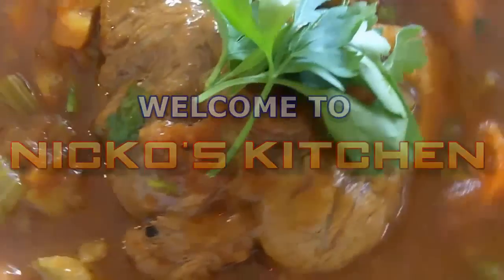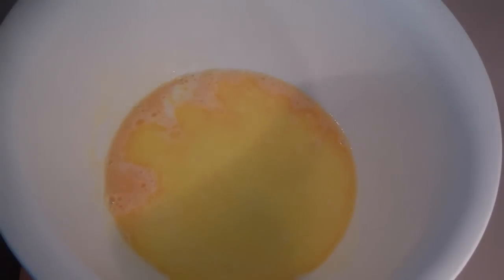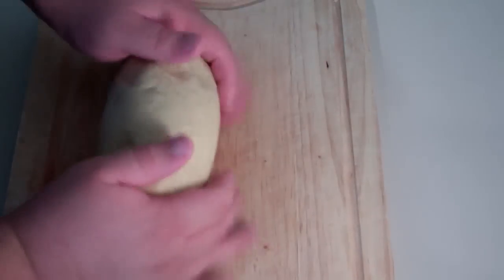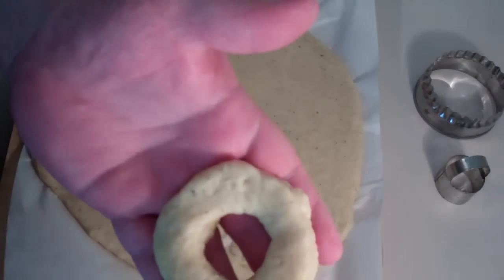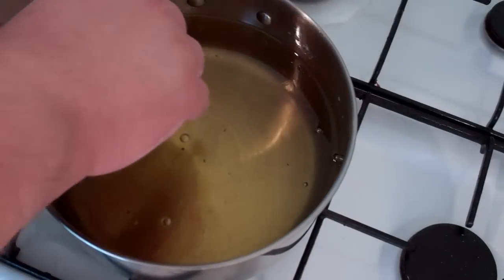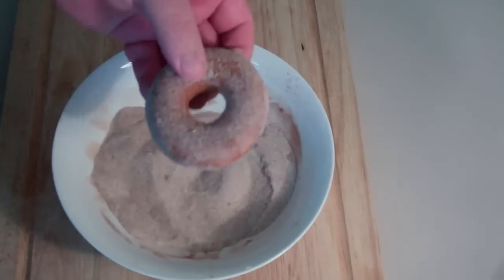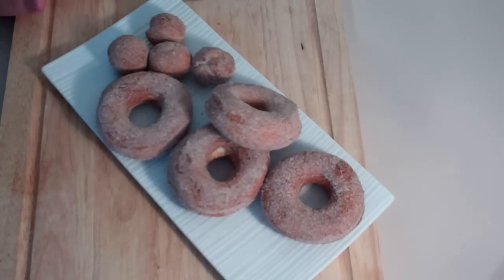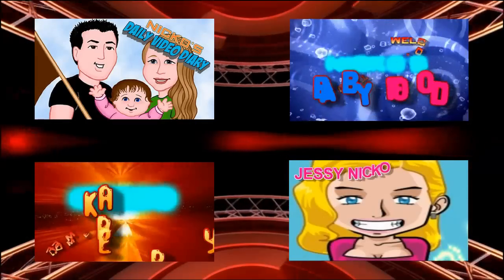How to make Donuts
Ingredients:

1 egg
1/2 cup milk
1/2 cup sugar
1/4 cup melted butter
1/2 tsp salt
1 tsp Baking powder
3 cups flour
1 tsp.ground nutmeg

DONUT SUGAR
1 cup sugar
1/4 cup cinnamon

~ Nicko

Intro theme to Nicko's Kitchen is from TwistedTime01